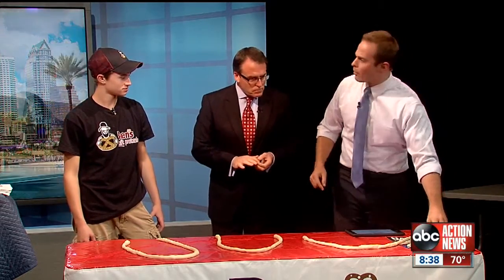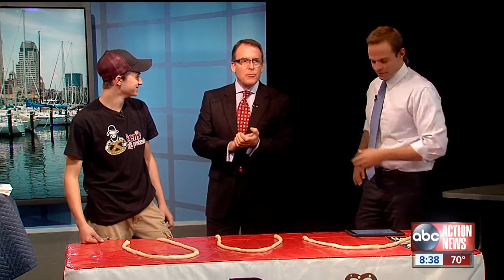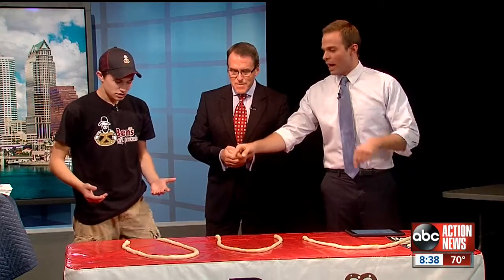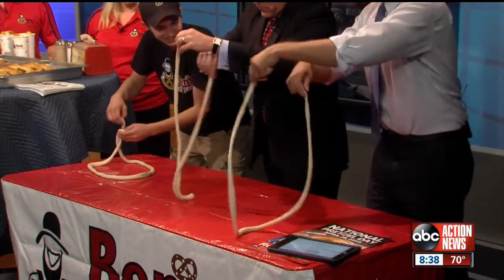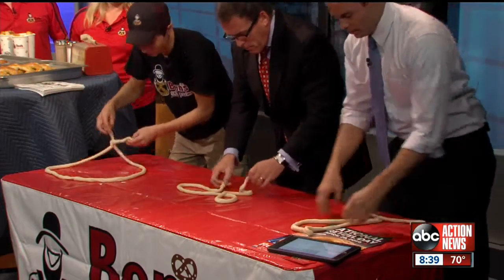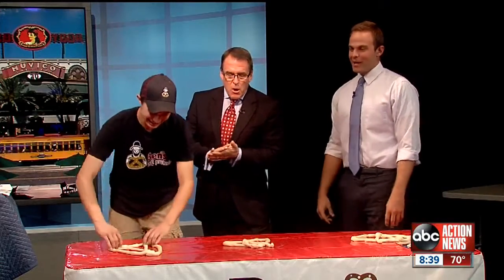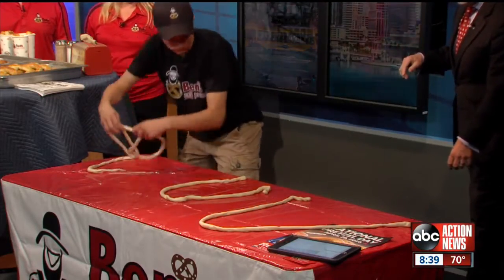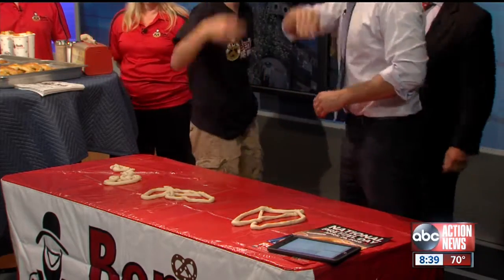Celebrating in advance of National Pretzel Day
Ben's Soft Pretzels stops by ABC Action News: Weekend Edition